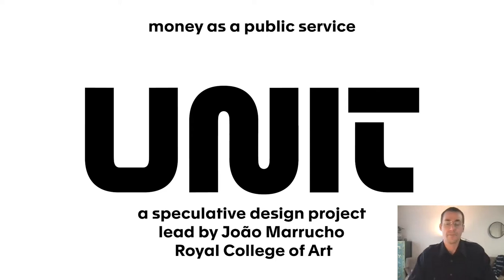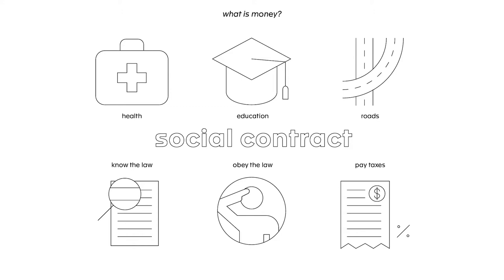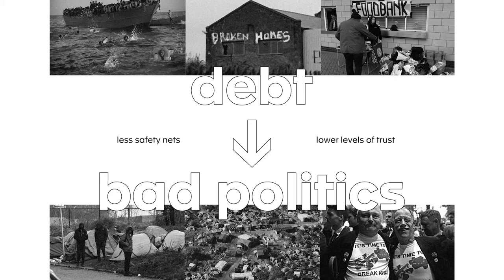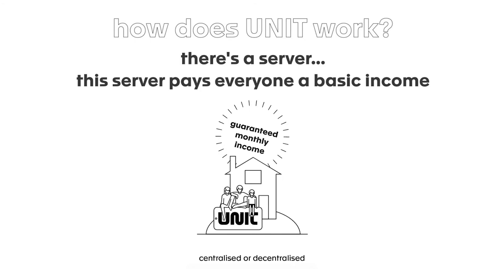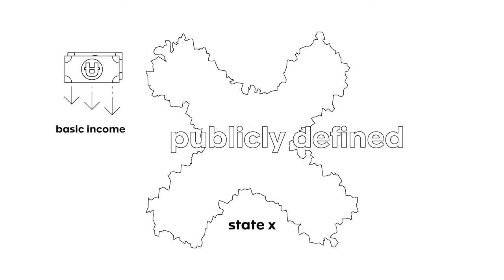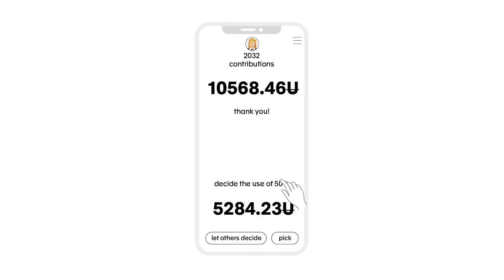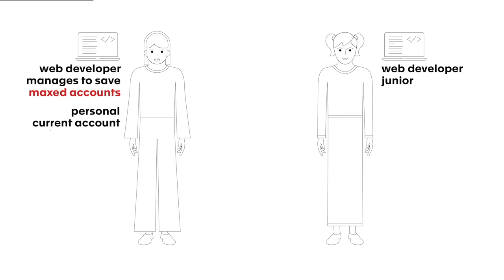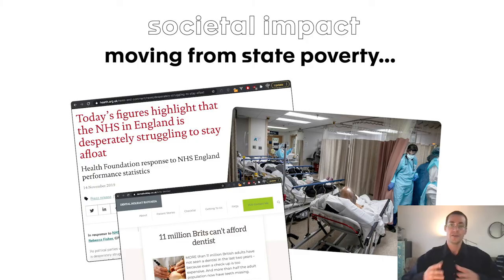UNIT – The future of state-money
The problem: Traditionally, Central Banks create the initial money supply, lend it to other banks, which in turn expand that money to the wider public. These loans are expected to be repaid with interests, but because the money to pay interests is never created to start with, this creates an unredeemable debt. Central banks then issue more credit thus increasing the global amount of unredeemable debt which is now more than 322% of global GDP. This radical design flaw leads to an endemic, toxic competition environment and many other societal problems like over-consumption, financial crashes and inequality just to state a few. How might we create a better form of state-money for the Fourth Industrial Revolution?

The solution: UNIT is a monetary model with an incorporated currency. It provides basic income to all citizens and gives governments a better way to fund their programmes. Based on a set of rules that dictate how money is created, distributed and eliminated, UNIT accounts for people’s basic needs, while also incentivising work and innovation. The programmatic architecture underpinning the model can be adapted to various technical settings; from centralised models to distributive or decentralised models. UNIT has its own inflation control mechanisms ensuring there’s never an excessive supply of money which would lead to an unrestrained rise of prices.

The outcomes: besides the website documenting the live process, I had a paper manuscript accepted by the Journal of Accounting and Finance where I make the case for the integration of design in monetary theory and practice, claiming economics back into the grounds of humanities and creative disciplines. I've also written a book that exposes the theory and mechanisms of UNIT in as much detail as possible. There's also a press-release, a petition to take the idea to the Portuguese parliamentary commission, and a high-level roadmap in case any government wants to test and develop this. The preliminary phase involves workshopping, participatory design and public consultation to test the strengths and limits of the model. If the model proves scalable, consultations with local councils, regional governments or specific sectors of economic activity, will be sought to find opportunities for pilot programmes in different areas and economic sectors.